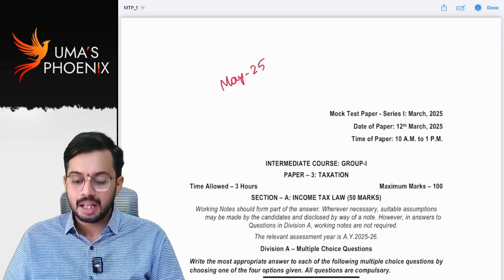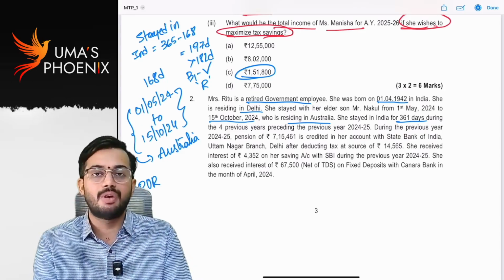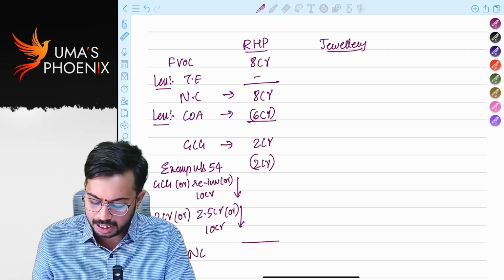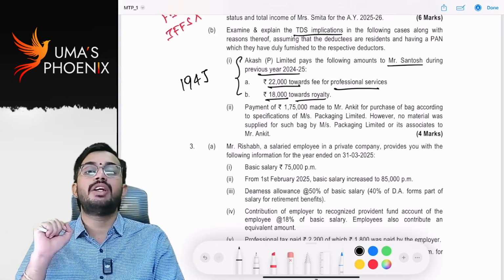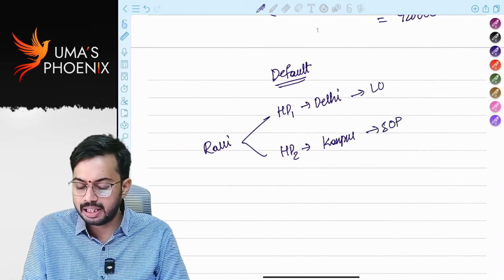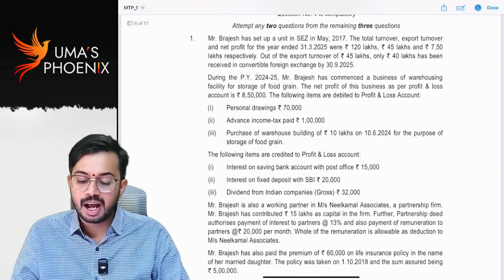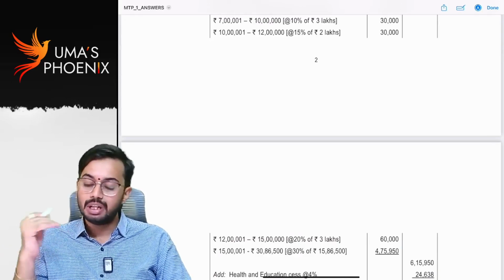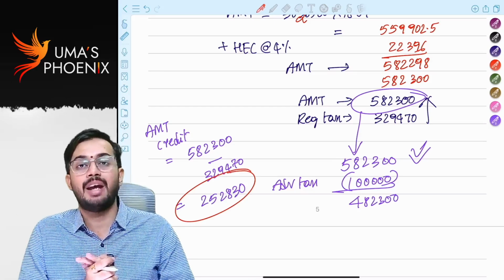CA INTER MTP 1 MAY 25 | DIRECT TAXATION | @CAUmasankar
CA INTER MTP 1 MAY 2025 | DIRECT TAXATION | @CAUmasankar